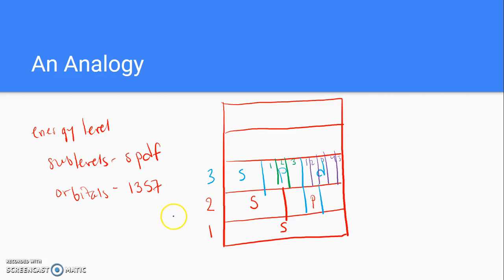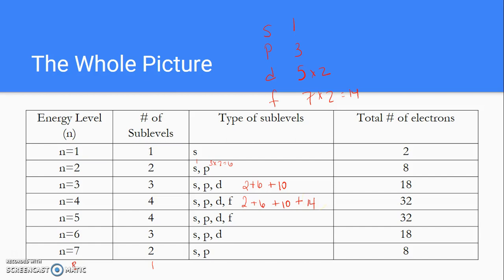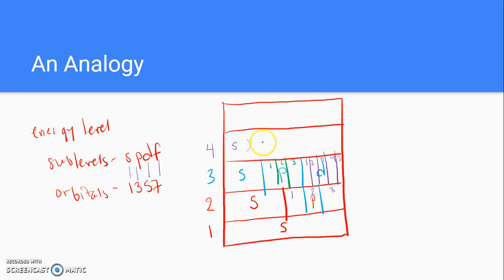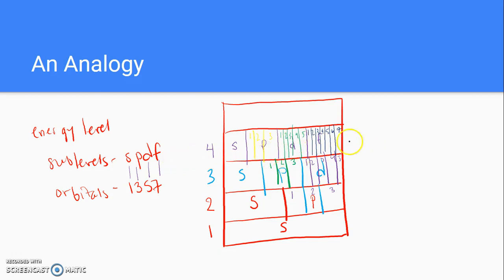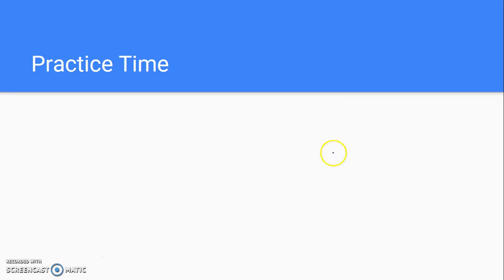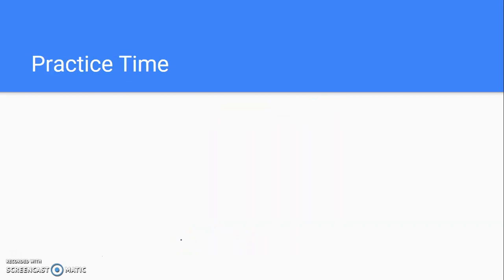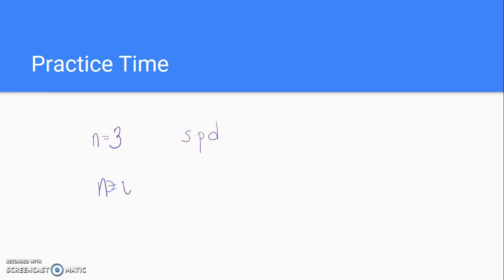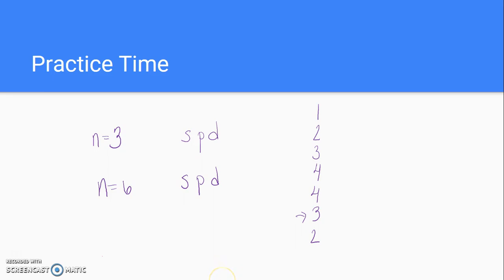Module 4 Lesson 1 Part 2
This lesson explains how the pattern of sublevels and energy levels can be compared to an apartment building.